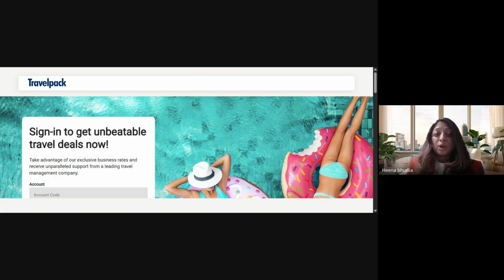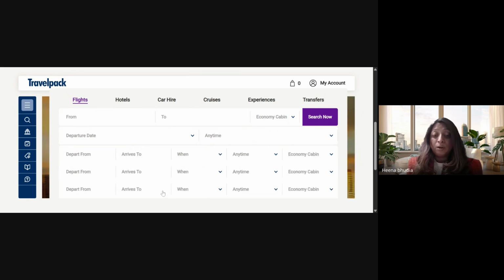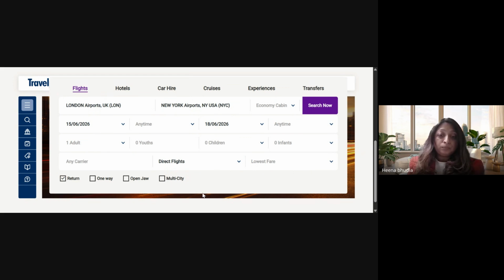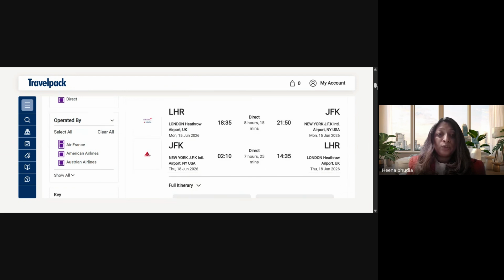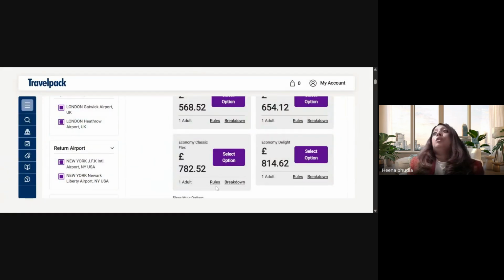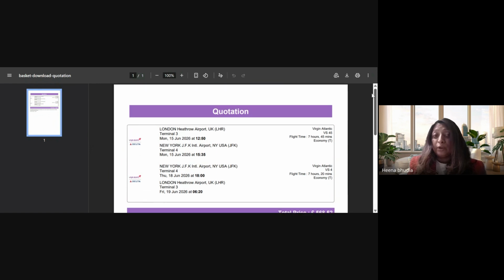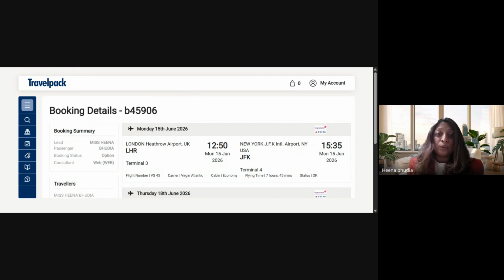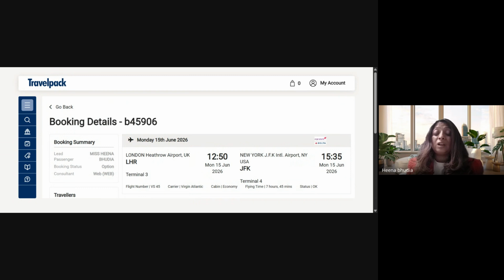Showcase of Travelpack's Online Portal 2026 03 08 13 40 GMT – Recording